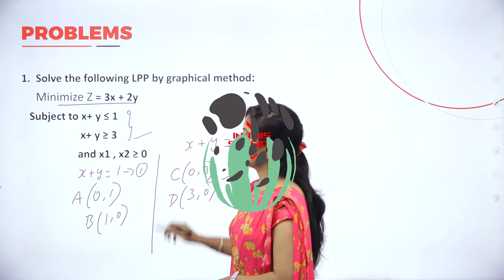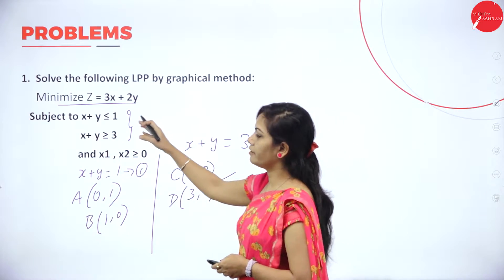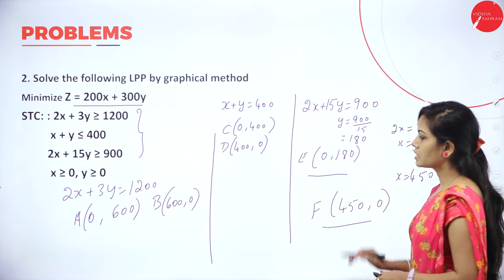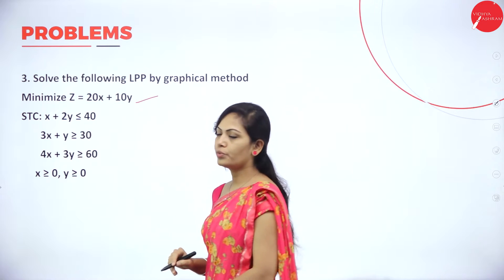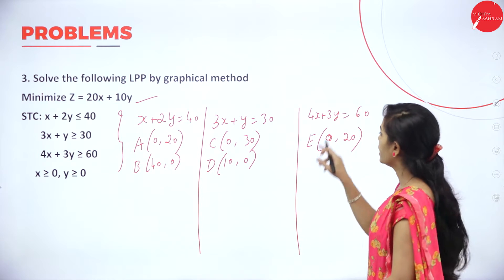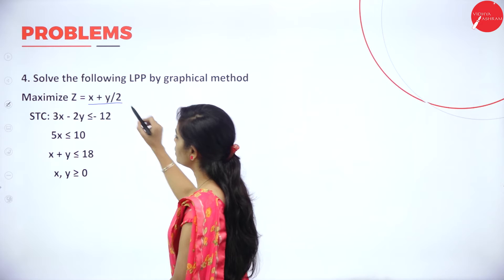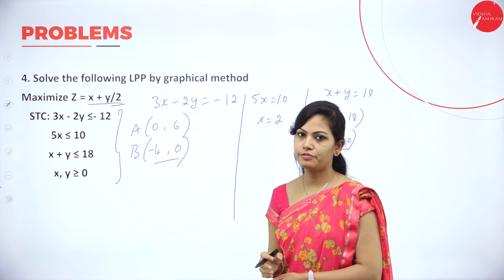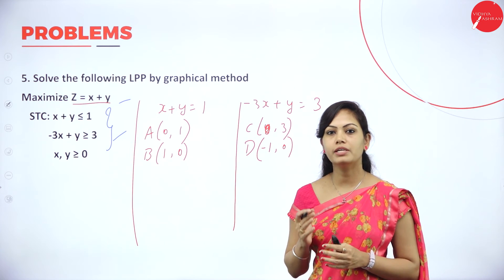DAY 12 | OPERATION RESEARCH | III SEM | B.C.A | LINEAR PROGRAMMING PROBLEM | L12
Course : B.C.A
Semester : III SEM
Subject : OPERATION RESEARCH
Chapter Name : LINEAR PROGRAMMING PROBLEM
Lecture : 12